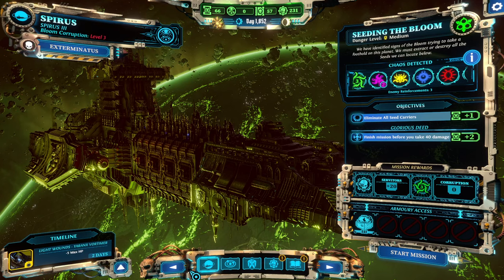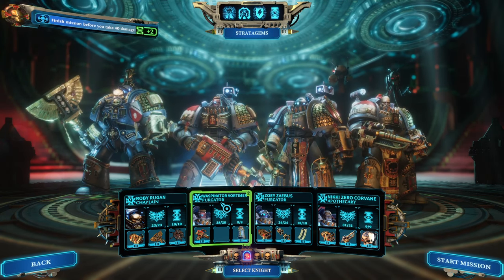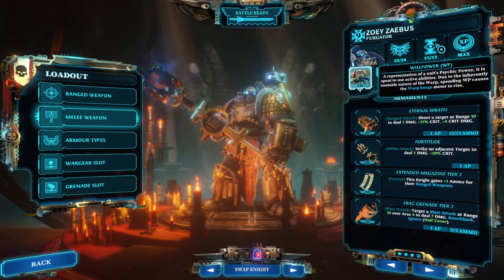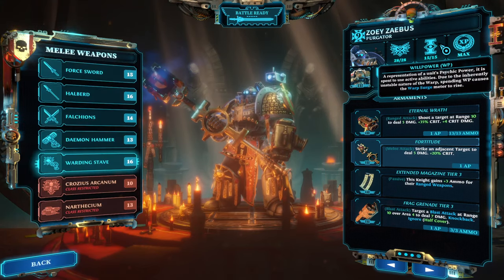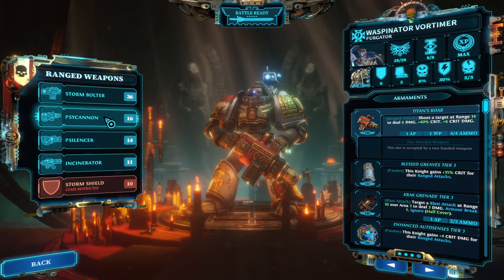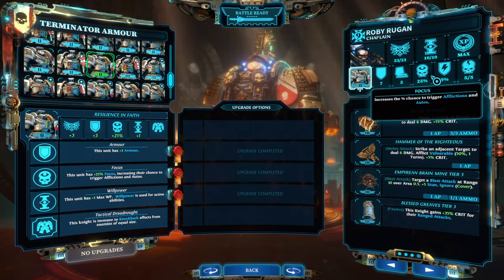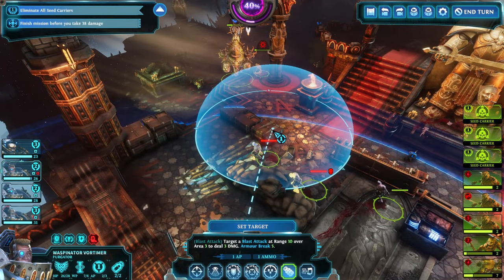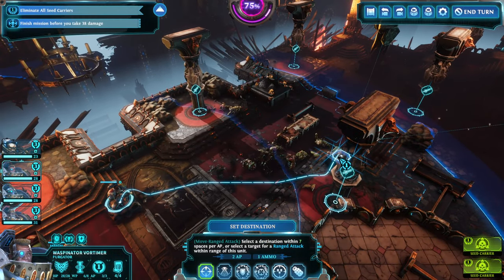ARCANE WEAPON - Team Composition: Guide for Warhammer 40k: Chaos Gate Daemonhunters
Dive into the grim darkness of the far future with our latest installment in the series, "ARCANE WEAPON - Team Composition: Guide for Warhammer 40k: Chaos Gate Daemonhunters"! 🌌🔥